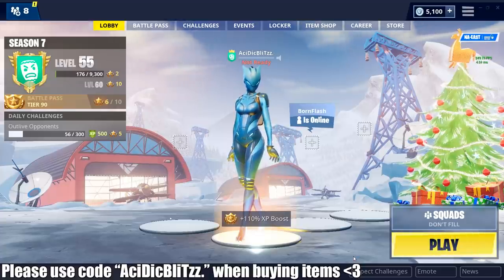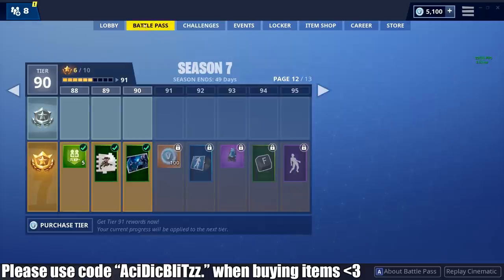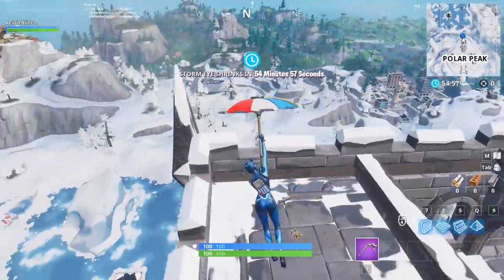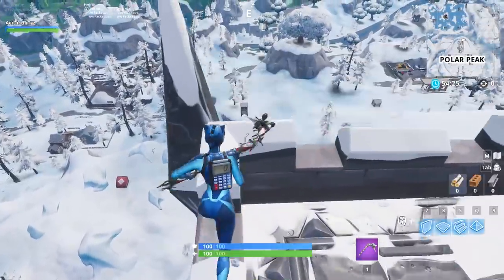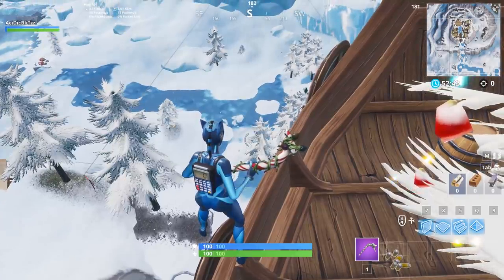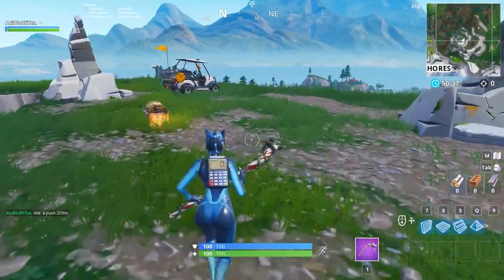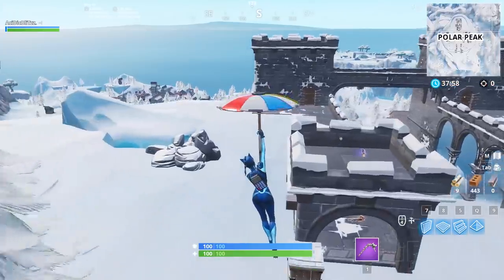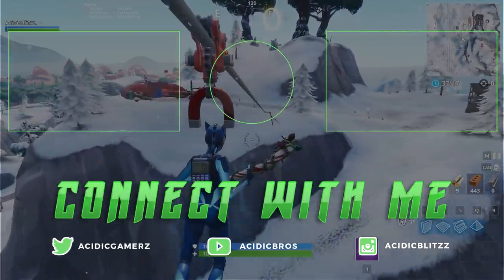*NEW* Slide an Ice puck over 150m in a single throw [300m+ EASY]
Creator code: "acidicblitzz" Much love!
Today I am showing you how to easily Slide an Ice puck over 150m in a single throw. This is one of the week 6 fortnite challenges! I hope I helped you with the fortnite ice puck challenge!

Creator Code: AciDicBliTzz. (include the period) Much love!

One of the week 6 challenges fortnite is to slide an ice puck over 150m in a single throw! So I am showing where to slide an ice puck 150m /  how to throw ice puck over 150 meters!